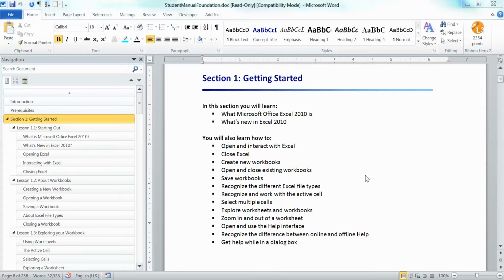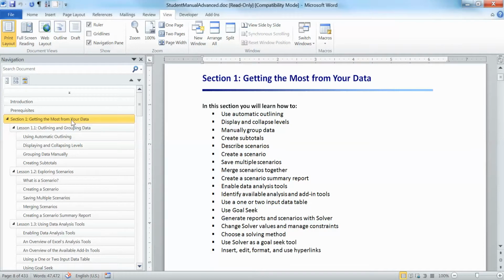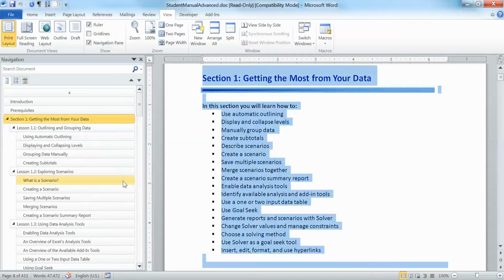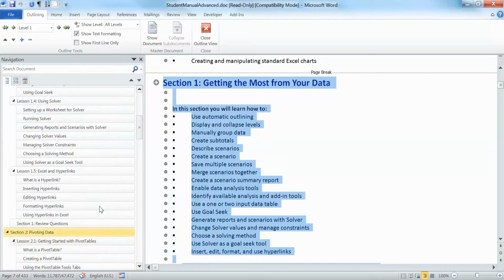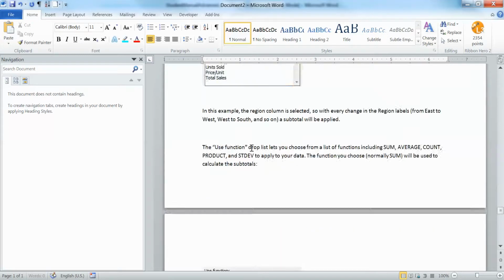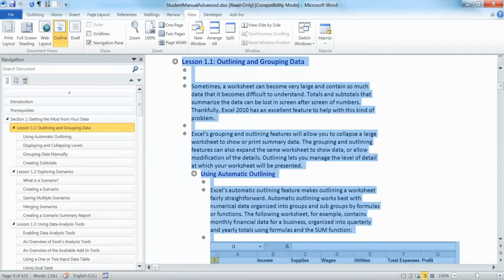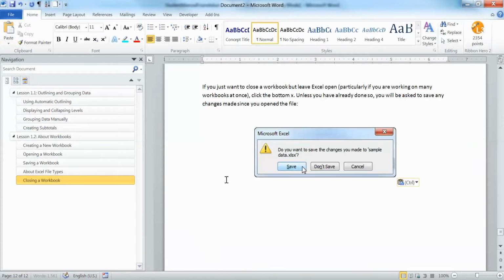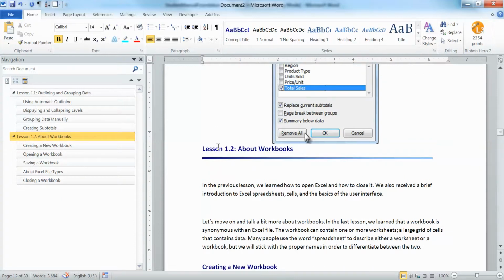Compiling a Doc in Word from Several Docs using Navigation and Outline Views